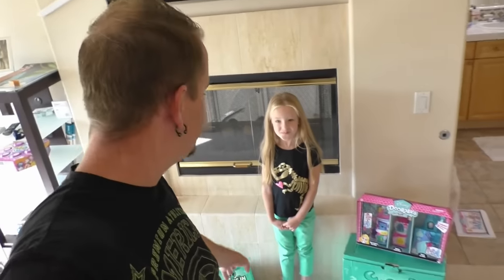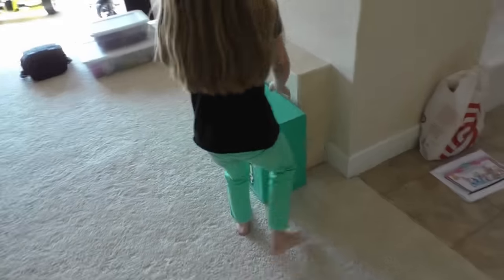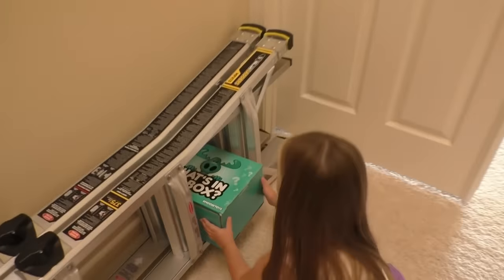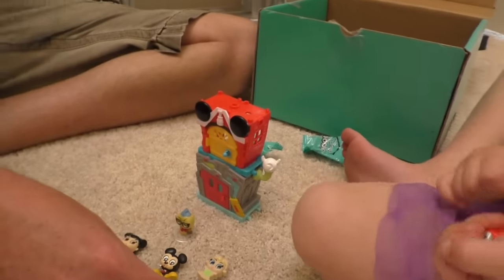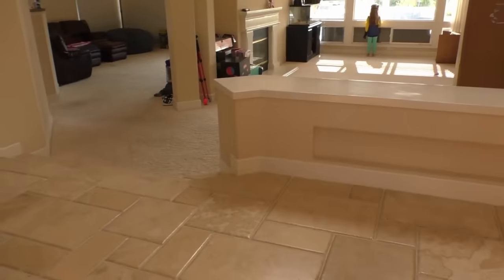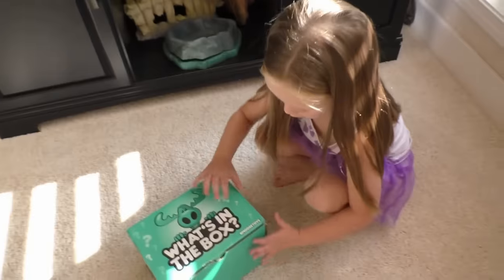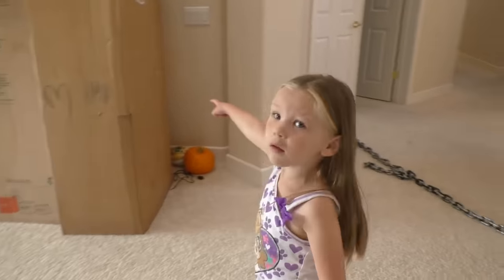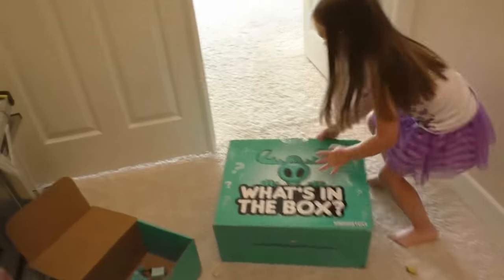Hello Neighbor Kid in Real Life! Disney Doorables Toy Scavenger Hunt!!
Kid Hello Neighbor in Real Life! Moose Toys Disney Doorables Scavenger Hunt!! You guys wanted us to do another kid Hello Neighbor so today Trinity decided to prank Madison and do a little hide and seek with her toys. Trinity hid some Disney Doorable toys from Madison and then suited up to be kid Hello Neighbor. Madison had to scavenger hunt around the house to find the Disney Doorables toy sets!!